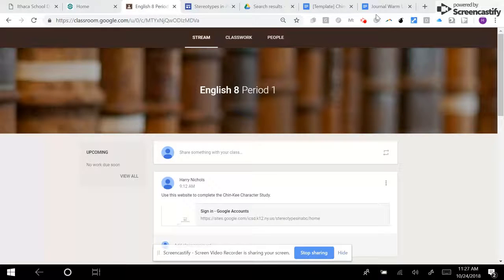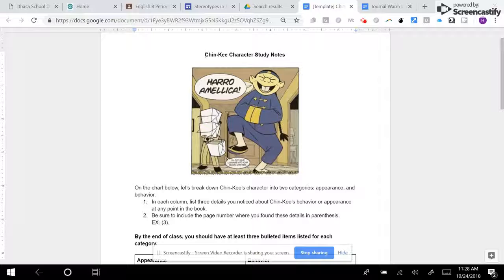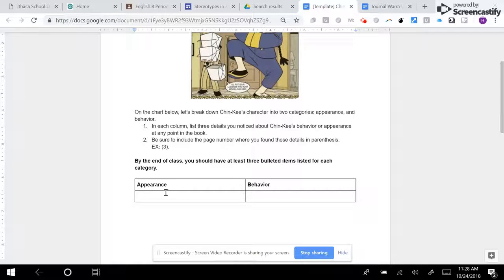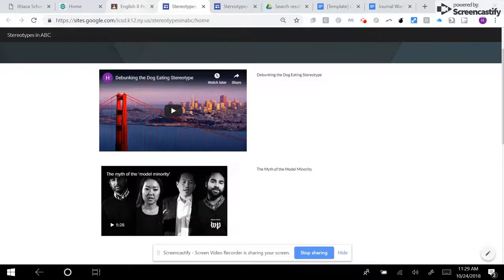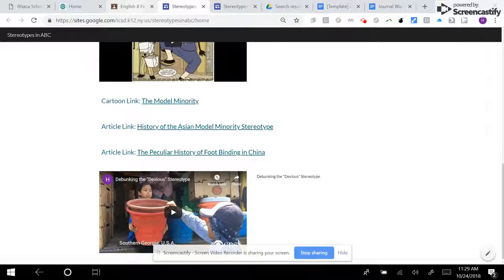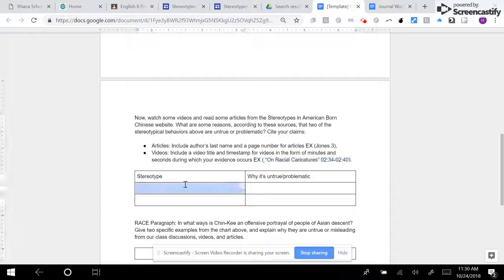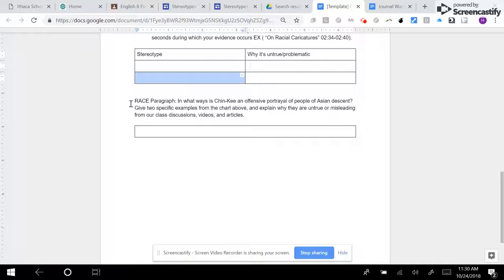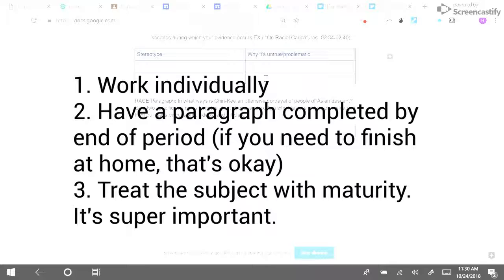Class Instructions 10-25-18